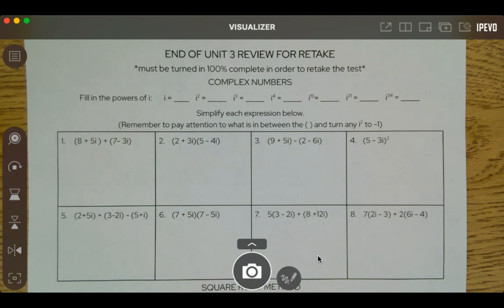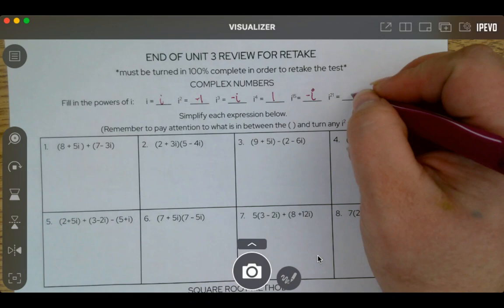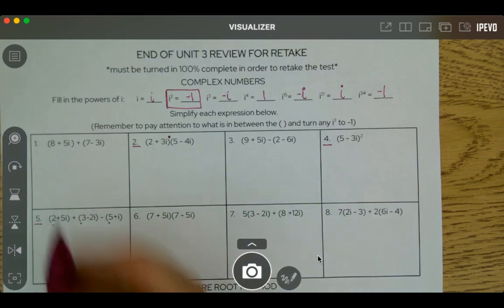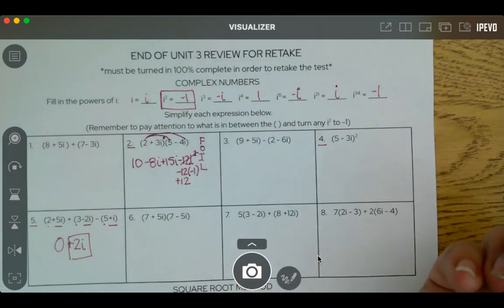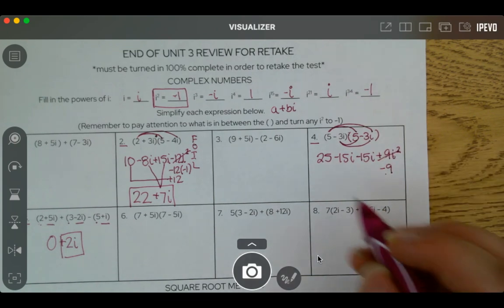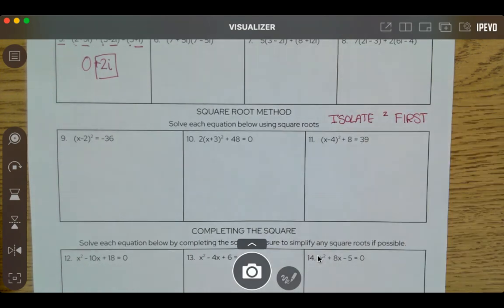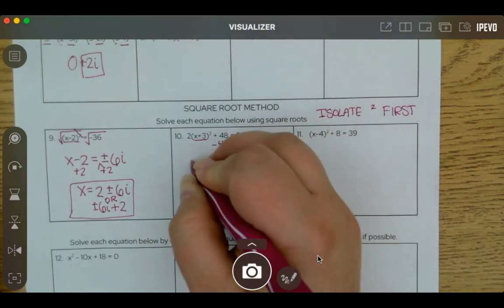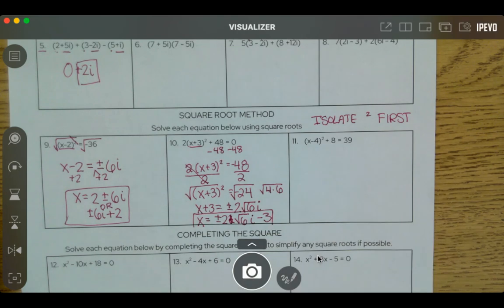End of Unit 3 Retake Review (Pt 1)